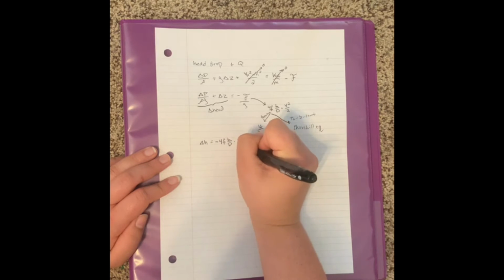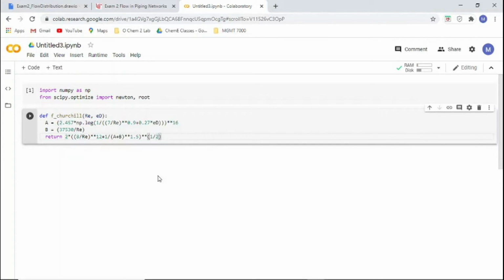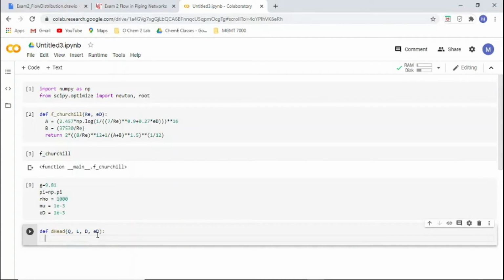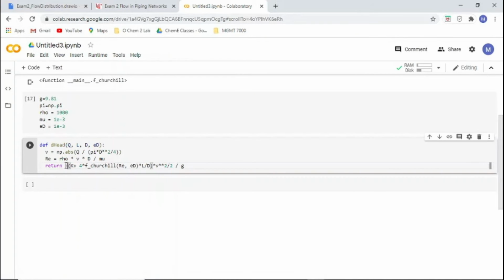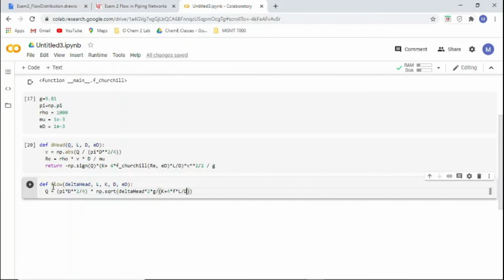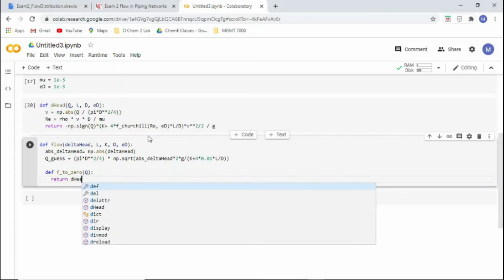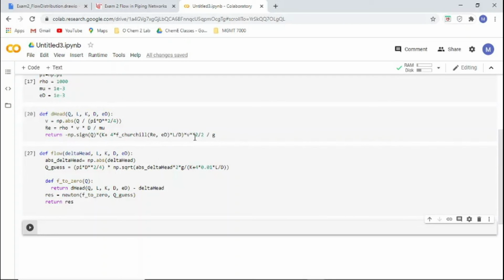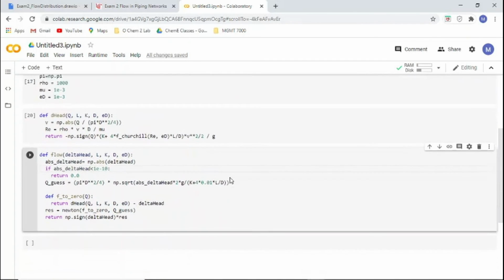Transport Exam 2 Part 1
This is part 1 of Exam 2

Note: The first 1:30 is invalid, but the video then resumes. All that was missed is seeing the problem statement which is showed again in Part 2.